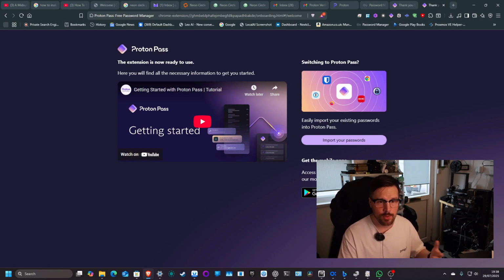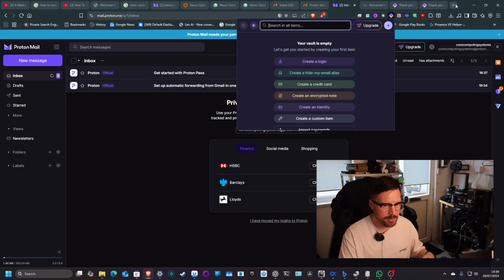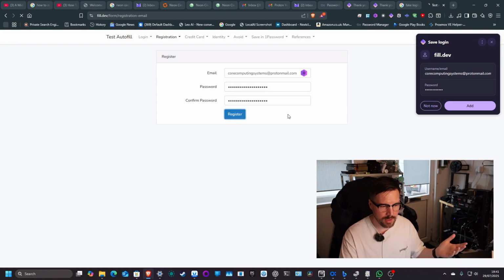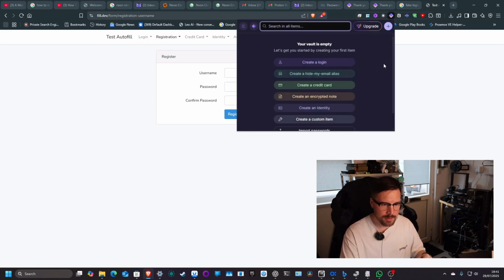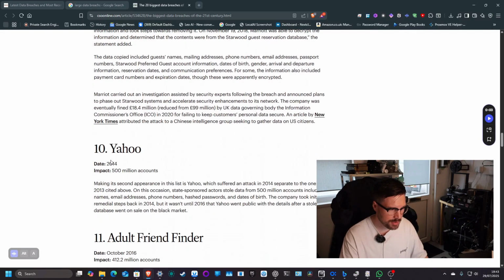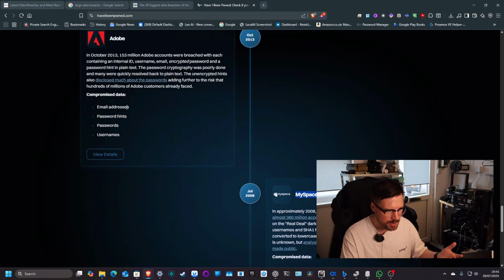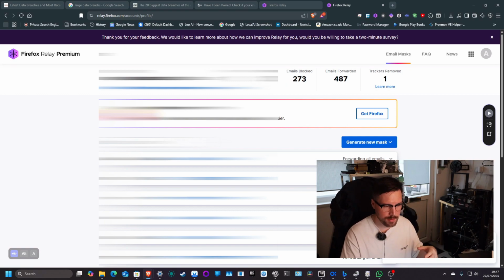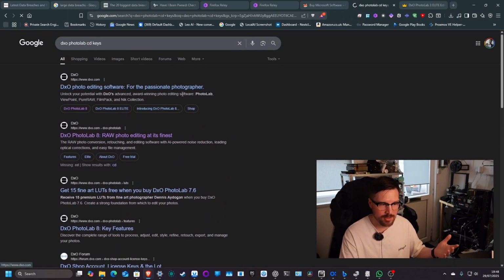Best Free Password Manager? Proton Pass Tested (Not Sponsored)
Tired of weak passwords and data breaches? In this video, I show you why Proton Pass is one of the best password managers in 2025. We’ll cover installation, setup, autofill testing, and why Proton Pass offers a secure, privacy-focused way to manage your passwords across all devices.

✅ What you'll learn:

Why you should stop reusing passwords

How Proton Pass keeps your data safe

How to import, store, and autofill passwords

Best practices for strong password security

Link to proton pass

🔒 Take control of your digital security – watch now and secure your online life with Proton Pass!